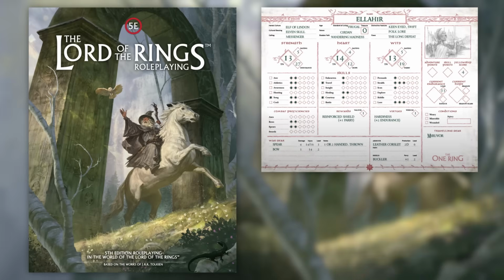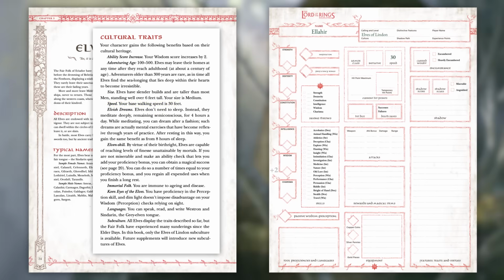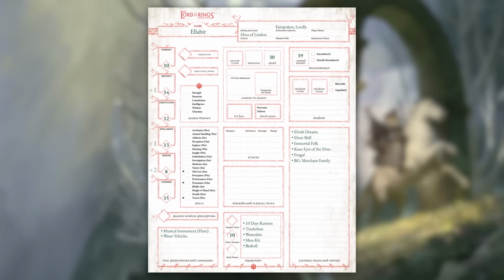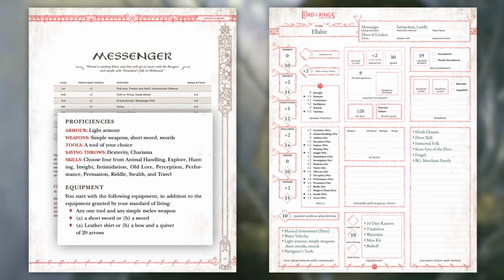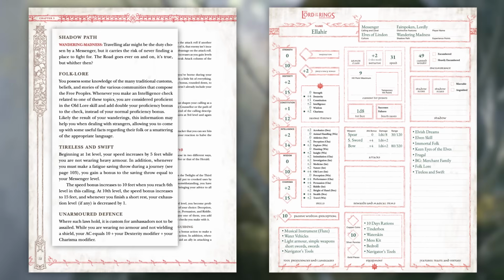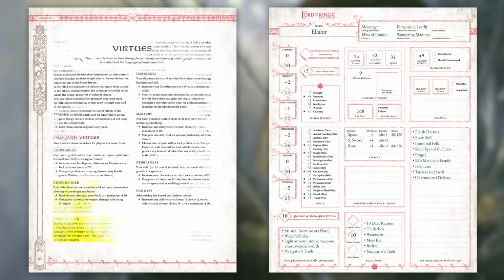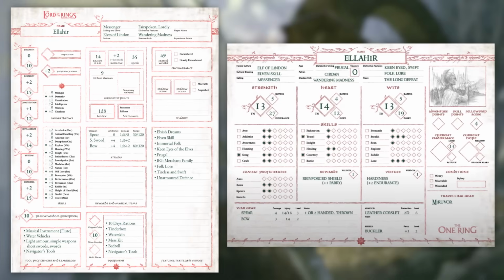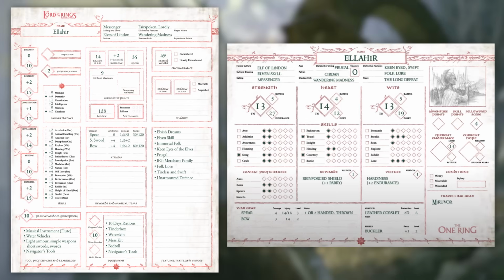Character Creation in Lord of the Rings 5e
Let's create an elf character for Lord of the Rings 5e and compare that to the same character made using The One Ring rules.

0:21 - Looking at The One Ring Character
0:55 - Blank 5e Character Sheet
1:07 - Heroic Culture - Elves of Lindon
2:13 - Backgrounds
2:32 - Assigning Ability Scores
3:08 - Calling - Messenger
5:03 - Fellowship Score and Patron
5:45 - Next Levels
6:44 - Comparing LOTR5e to The One Ring